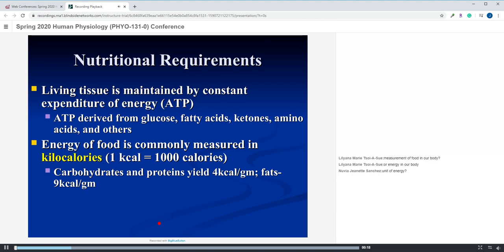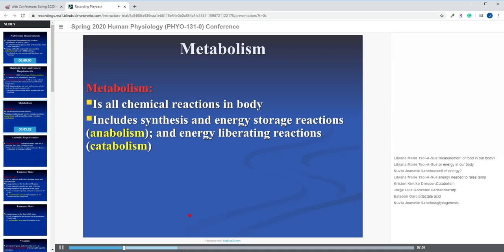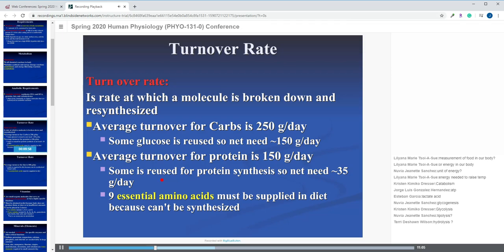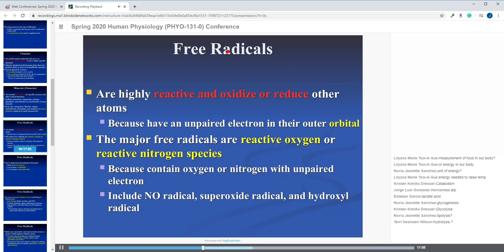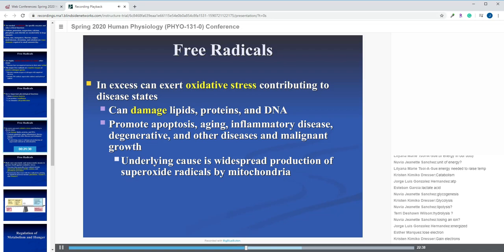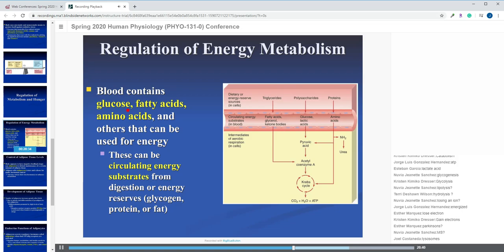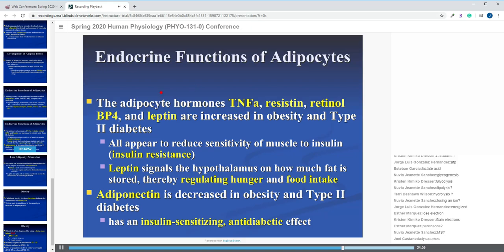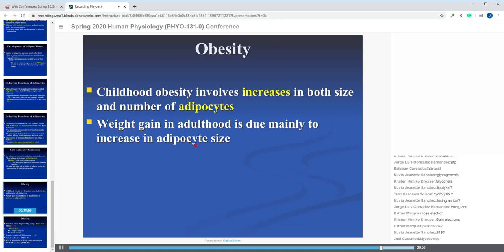Ch 19 Metabolism Part 1